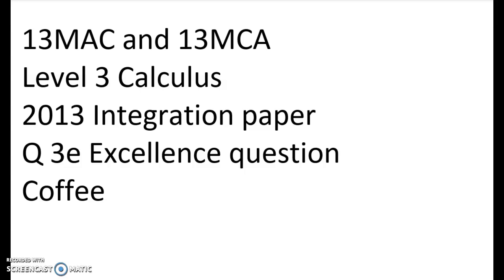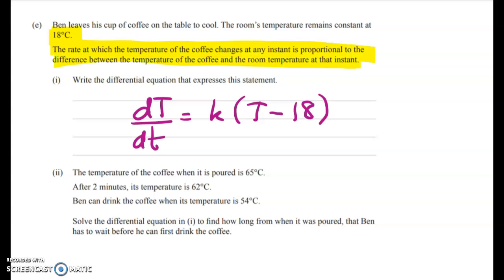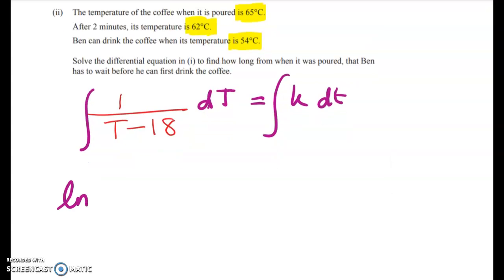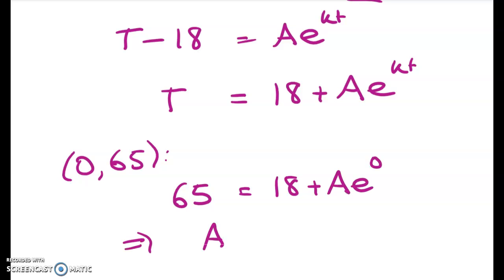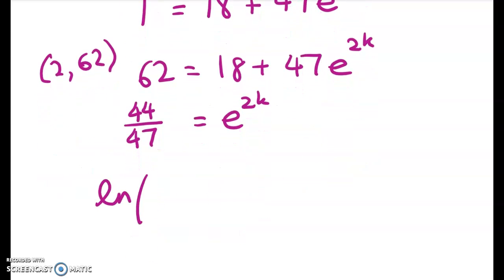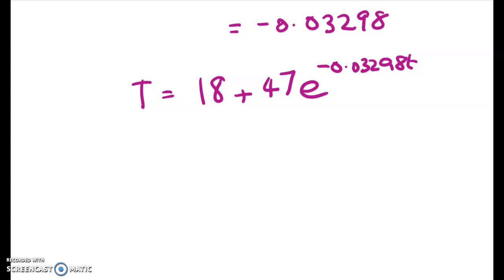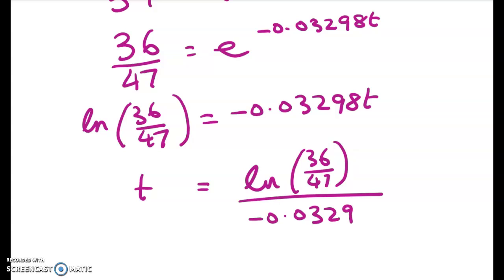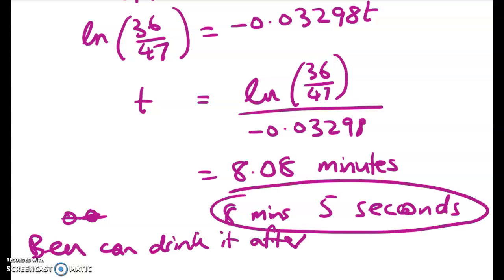L3 Calculus 2013 Integration Q3e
Newton's law of cooling, easy E question